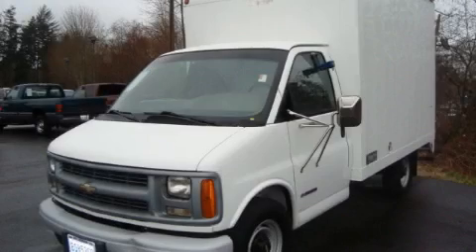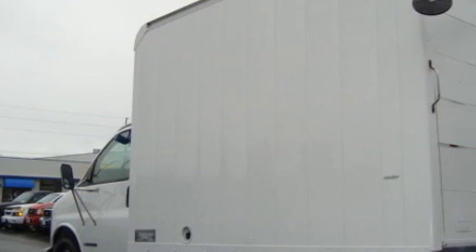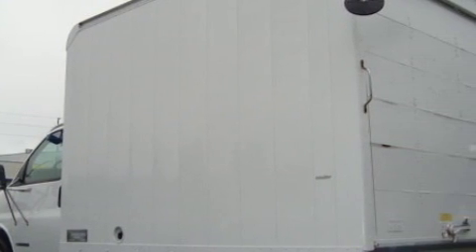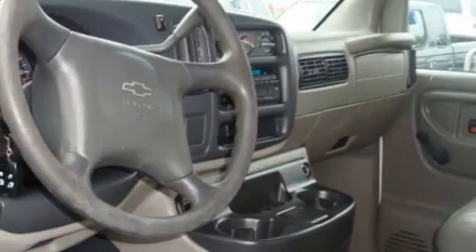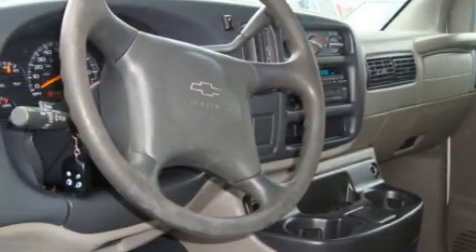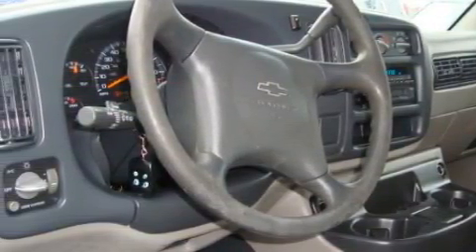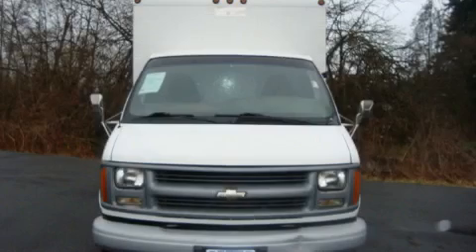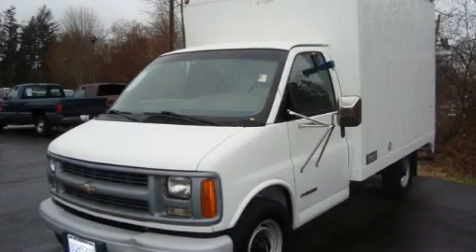Used 2000 Chevrolet Express Marysville WA 98270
6616 35th Ave. N.E.

 Year: 2000
 Make: Chevrolet
 Model: Express
 Engine: 5.7L V8 CPI
 Trans.: Automatic
 Exterior: White
 Miles: 95,333
 Interior: Gray